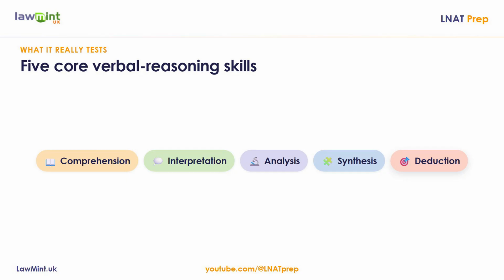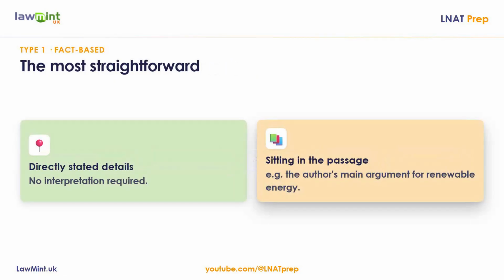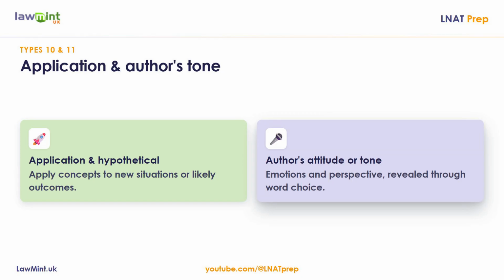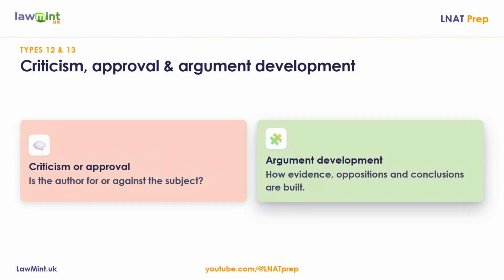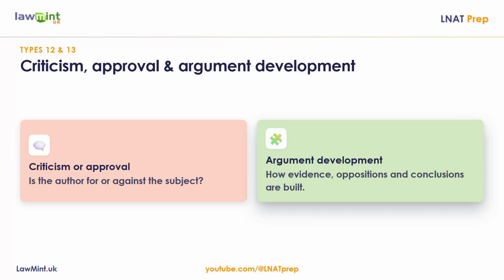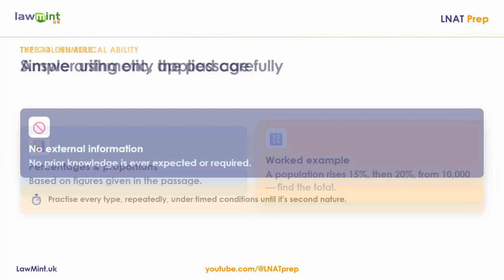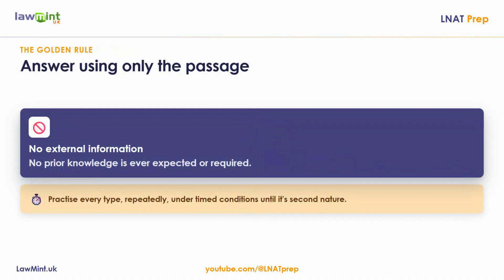The complete list of LNAT question types - LNAT Prep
Preparing for the LNAT? This video answers: The complete list of LNAT question types - clear, exam-focused guidance for the National Admissions Test for Law.

Do you know exactly what the LNAT is testing? It is not an IQ test, and it does not test your prior legal knowledge. Instead, it measures pure verbal reasoning, so let us walk through every question type you will meet.

In this video:
- Five core verbal-reasoning skills
- The most straightforward
- Read between the lines
- Argument analysis
- Context & comparison
- Vocabulary & contextual meaning
- Main argument & implied information

Chapters:
0:00 Introduction
0:15 Five core verbal-reasoning skills
0:34 The most straightforward
1:00 Read between the lines
1:14 Argument analysis
1:29 Context & comparison
1:58 Vocabulary & contextual meaning
2:27 Main argument & implied information
2:42 Application & author's tone
3:12 Criticism, approval & argument development
3:45 Simple arithmetic, applied carefully
4:15 Answer using only the passage
4:47 Start practising free at LawMint.uk

ABOUT
LawMint's LNAT preparation series helps future law students master the National Admissions Test for Law (LNAT) - Section A multiple choice and Section B essay - with clear, exam-focused guidance. Practise free full-length LNAT tests at LawMint.uk.